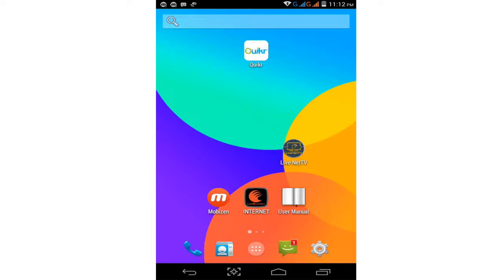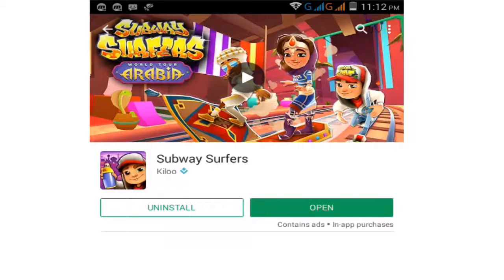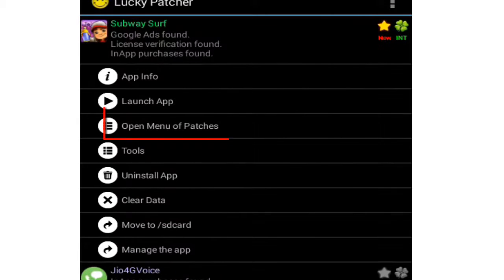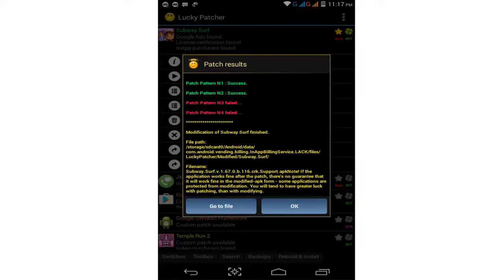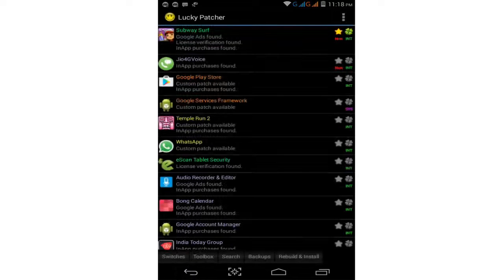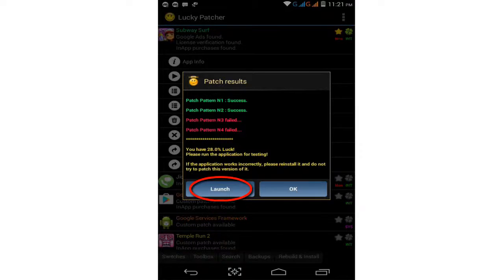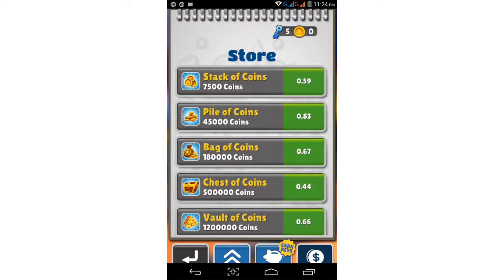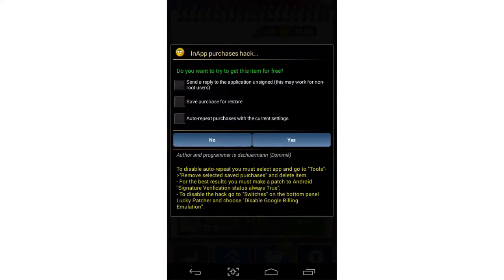How To Purchases Android Games and Get Unlimited Coins With LuckyPatcher